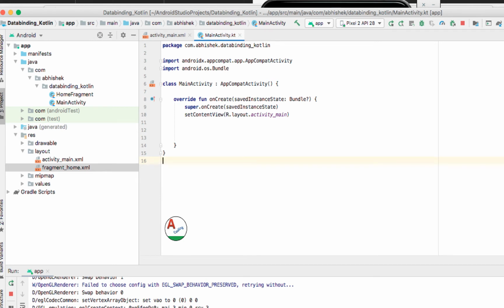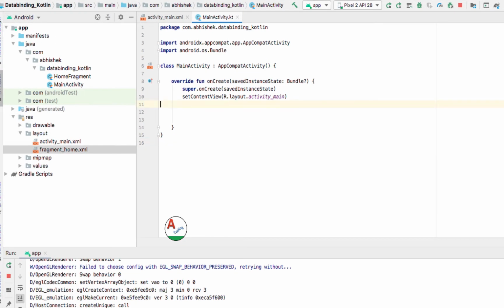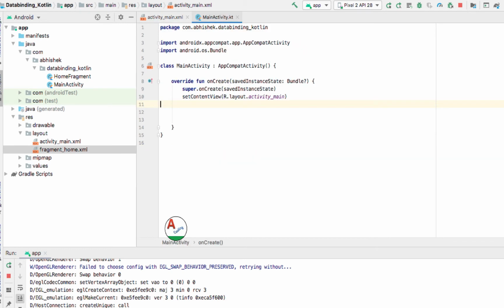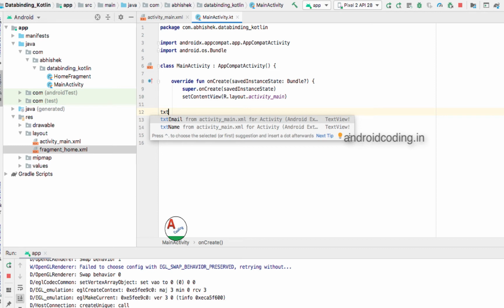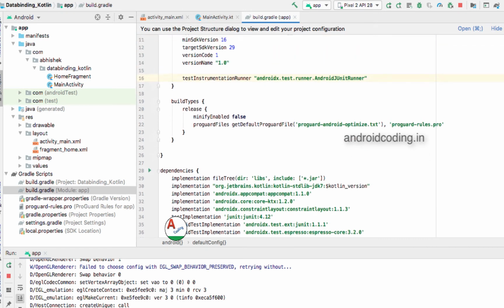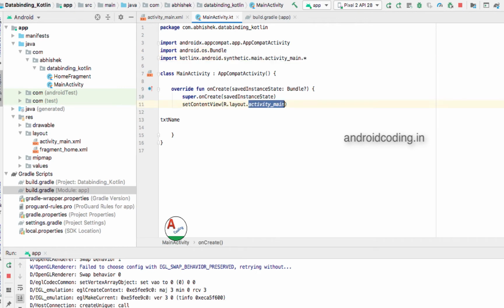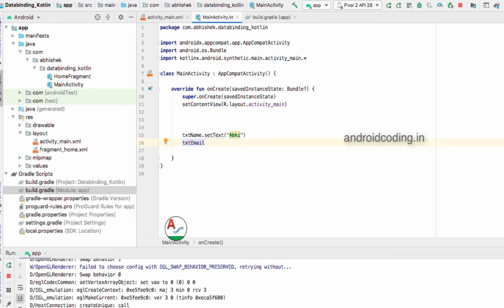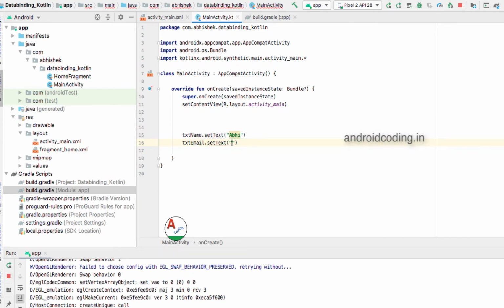Kotlin Synthetic Binding || Databinding made easy | android coding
Synthetic binding in the Kotlin programming is explained in this blog.